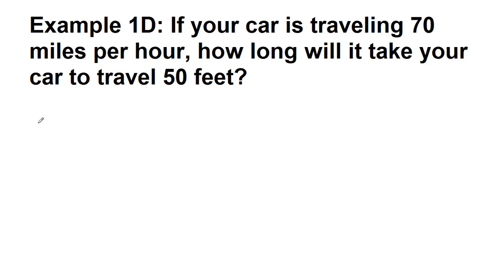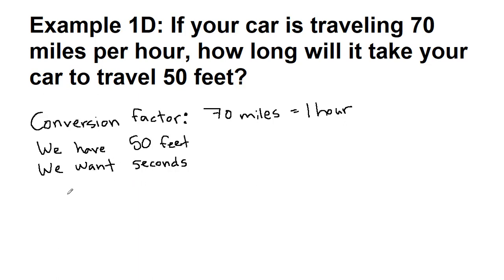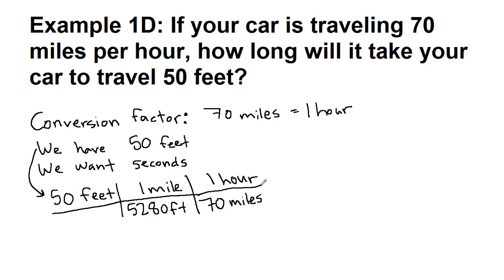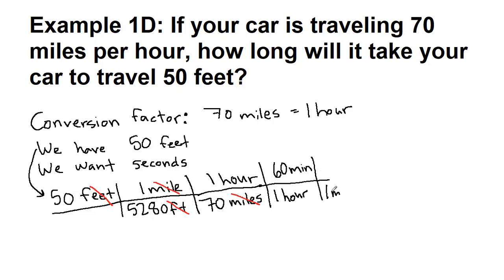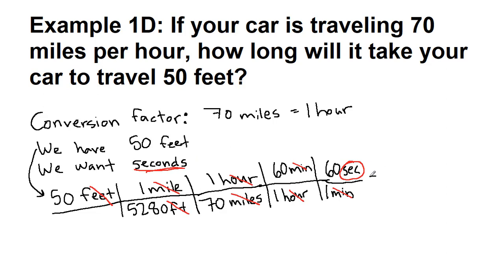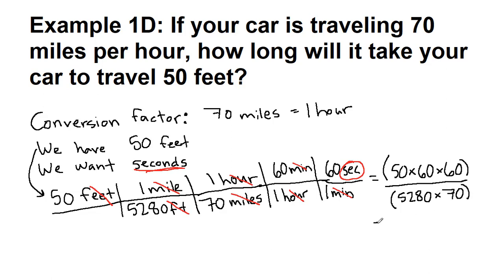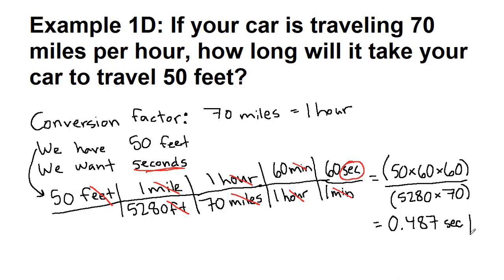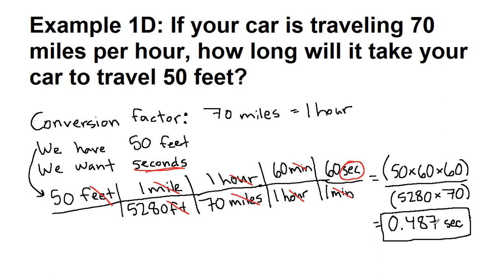GRCC Physics 125 - Online Lecture - Example 1D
This is an example from Openstax Chapter 1 (unit conversions). It is intended to be watched after the introductory lecture videos for this chapter.